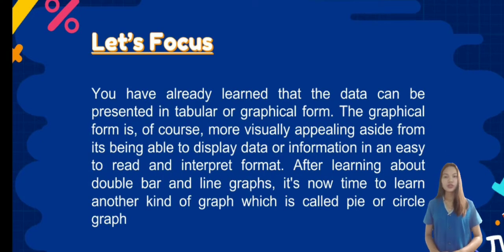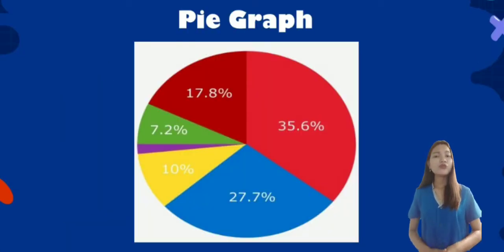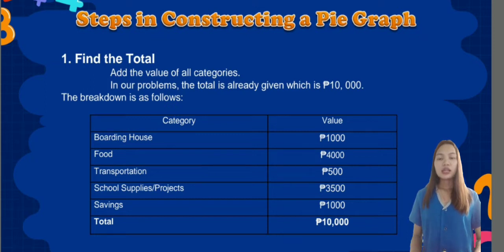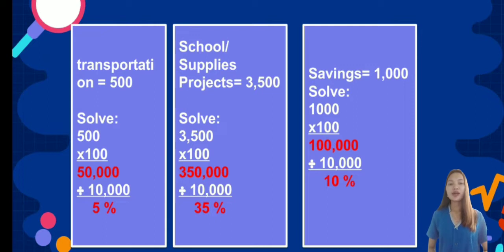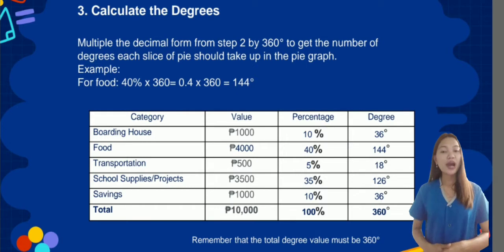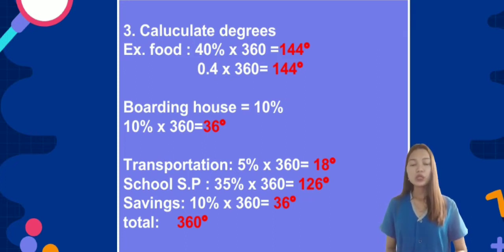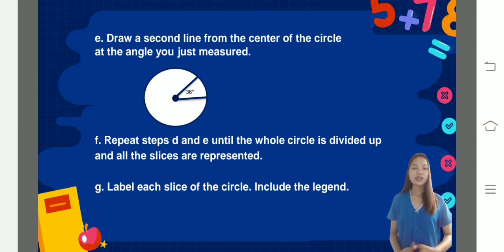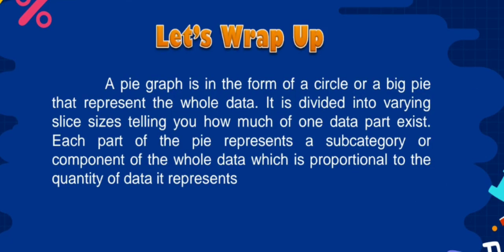lesson 3: Pie Graph (math)